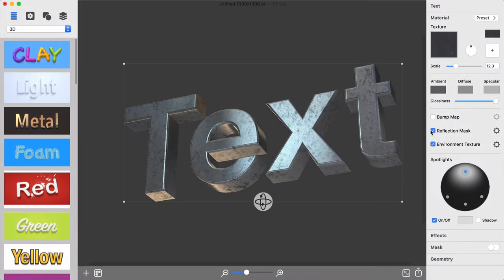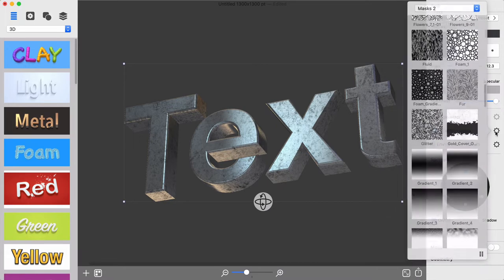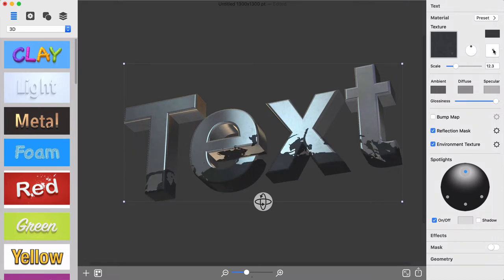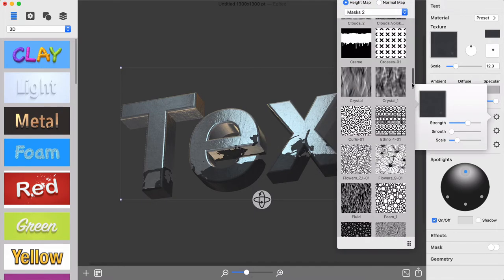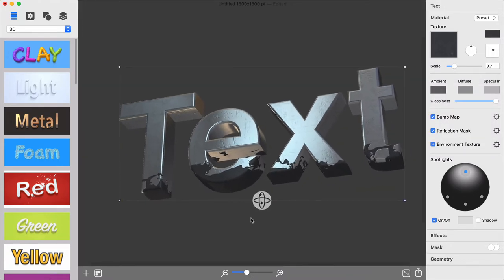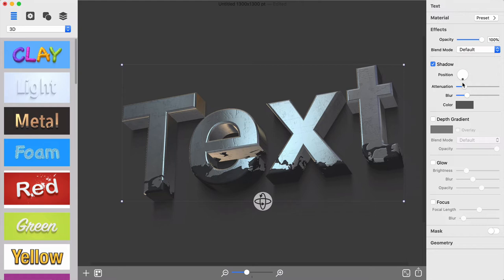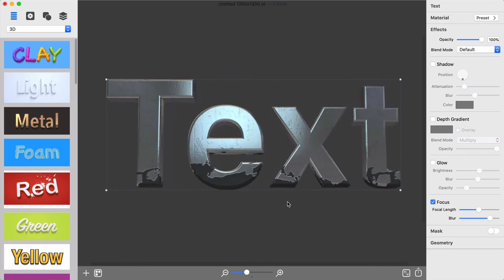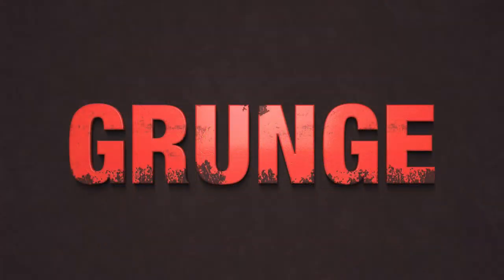3D Text Part 3: Reflection Mask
In this video, you will learn about the Reflection Mask tool that defines reflective and non-reflective areas on the surface. It can be used to create the effect of worn or rusty metal text.

The video will also cover the Depth Gradient tool that colors the 3D text side to achieve various effects in 3D typography.

Combining different materials and effects will let you achieve awesomely realistic 3D lettering graphics. This is everything you should know about creating 3D text in Art Text.